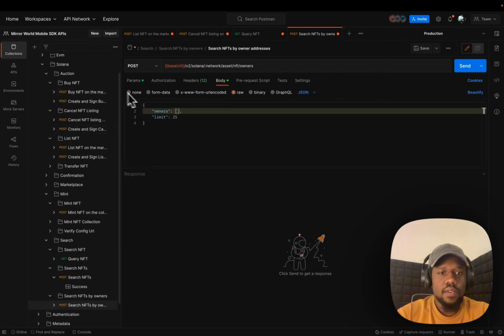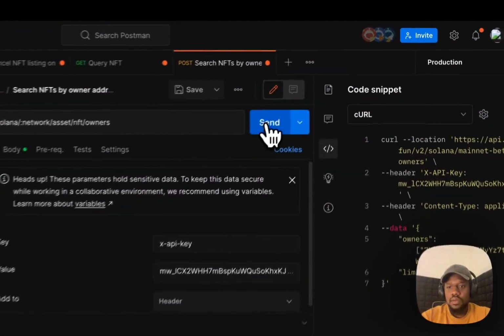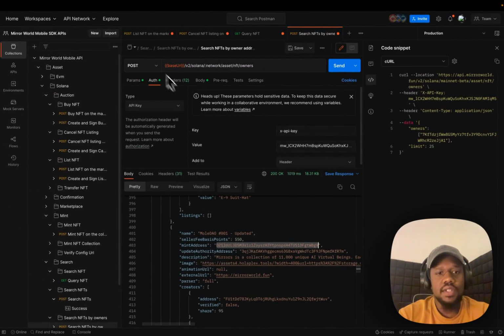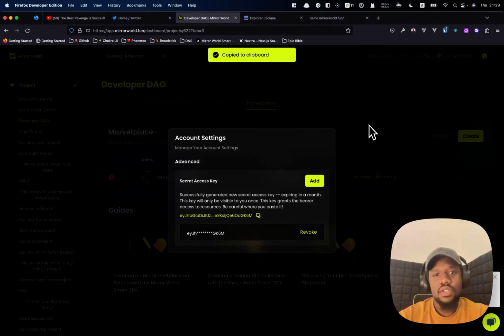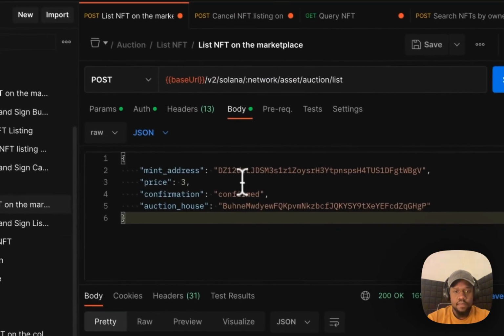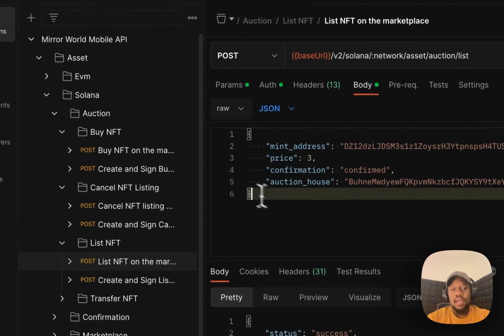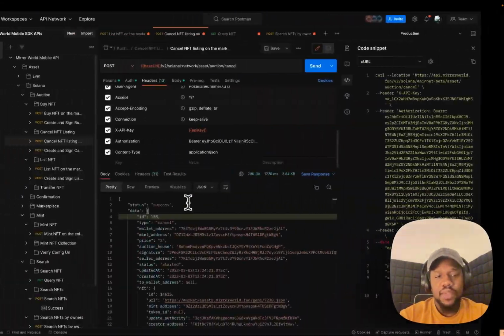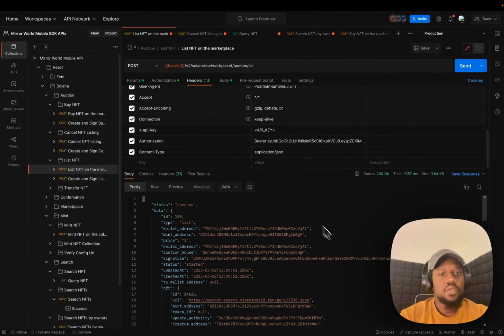How to use Postman to list NFT on Smart Marketplace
About Mirror World

Mirror World has a mission to help engineers reimagine development; to build a platform where people can create, grow and monetize their blockchain applications at ease. It is backed by Galaxy Interactive, Republic Crypto and many more.

About Smart Platform by Mirror World

Smart Platform is the first all-in-one application development platform that helps developers deploy, grow and monetize their blockchain applications. Smart Platform offers first-class mobile support.